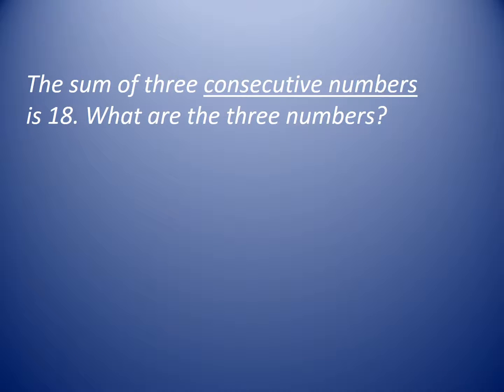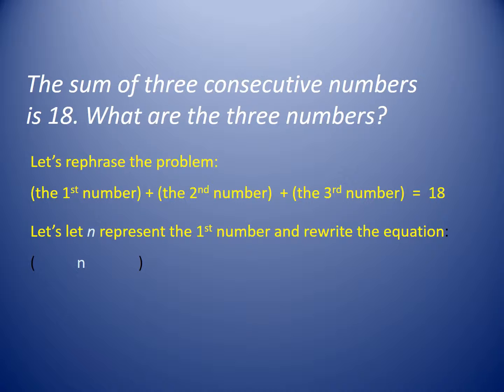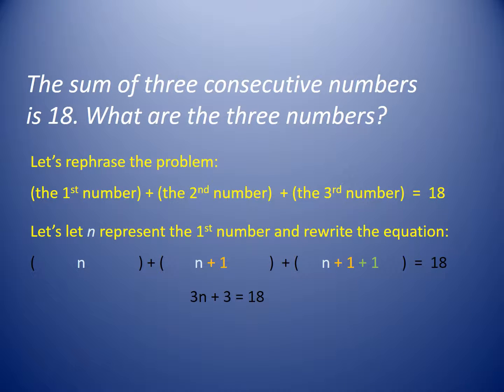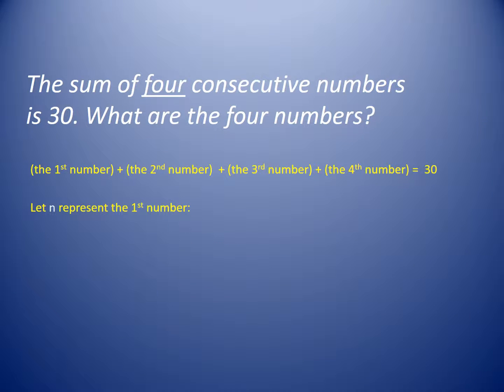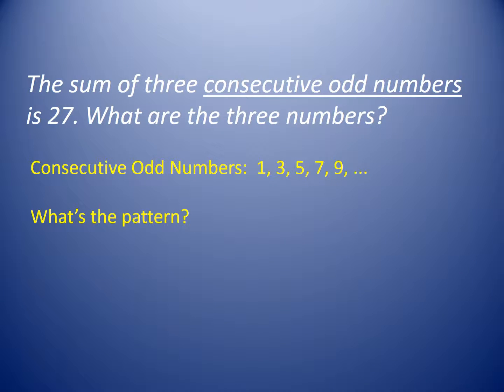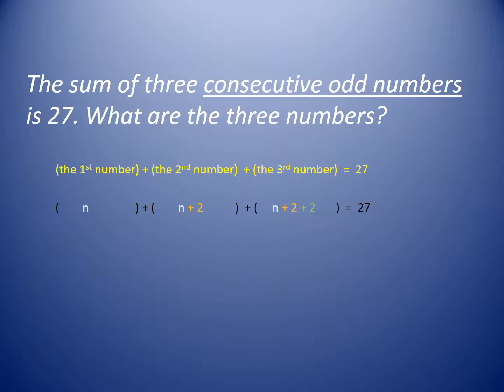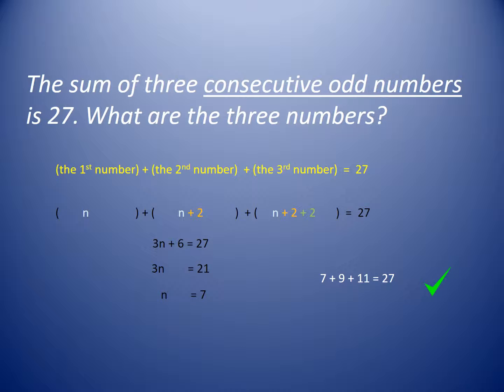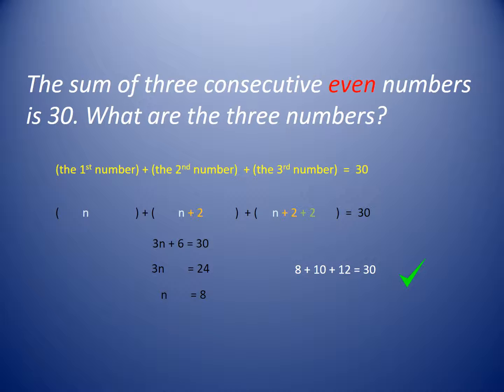Consecutive Number Word Problems